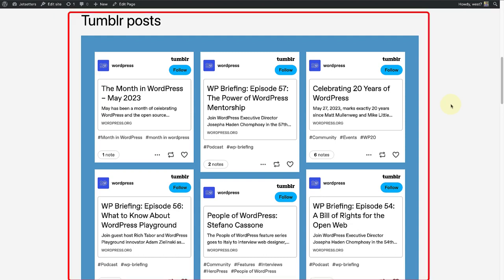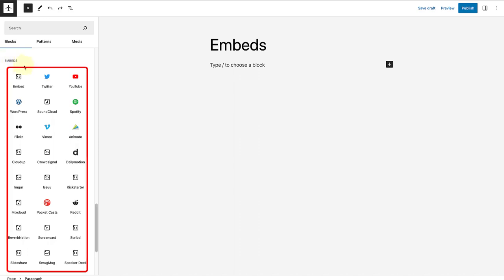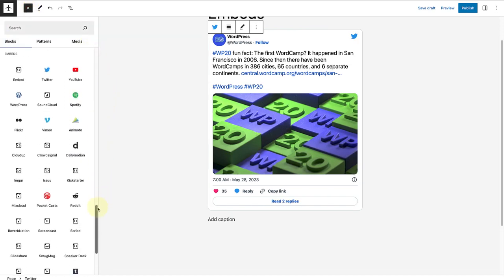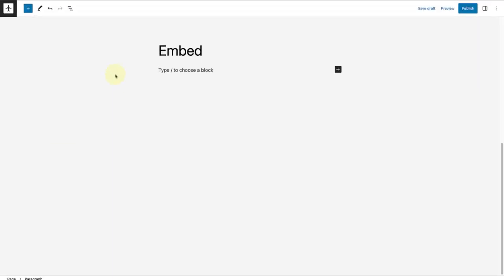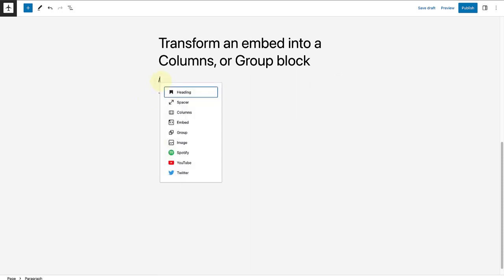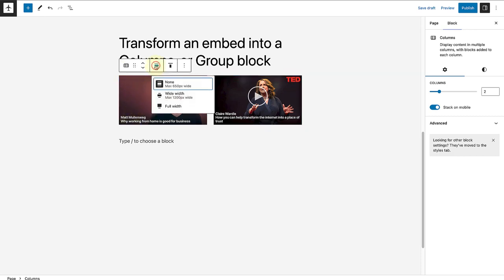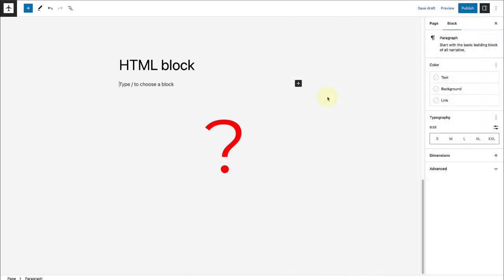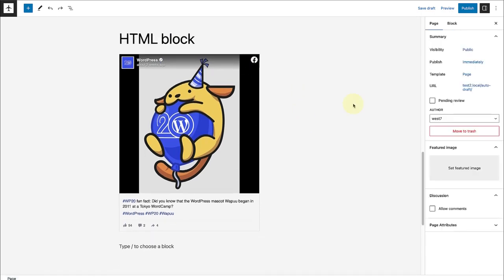Adding Media And Third-party Content To Your Wordpress Website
Whether you're a beginner or an experienced WordPress user, we've got you covered. In this video, we'll dive deep into topics like third-party content integration, understanding and optimizing your WordPress wp ContentDirectory, tackling mixed content issues in WordPressWebsites, and exploring how to efficiently get and manage content within your WordPressSite.

In this tutorial, we are going to learn how to add media or ThirdPartyContent to your site using Embed blocks or by pasting the relevant URL into your site.